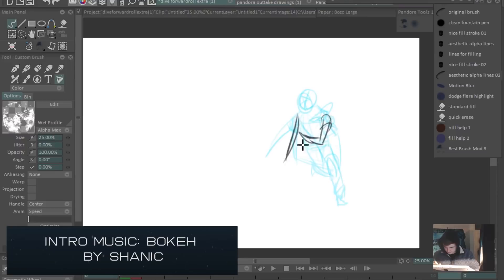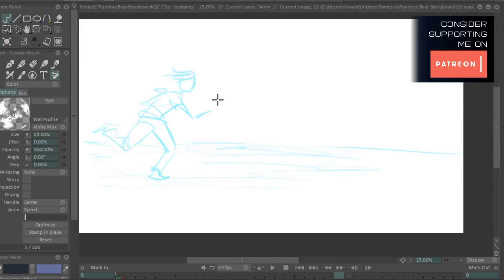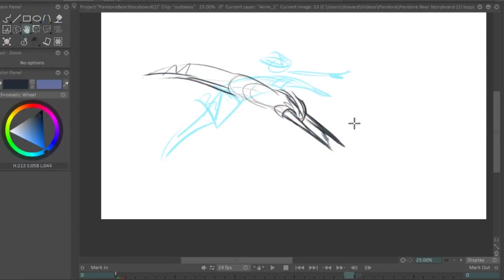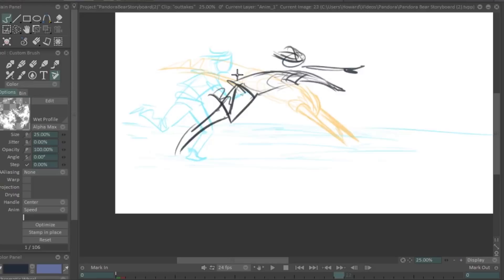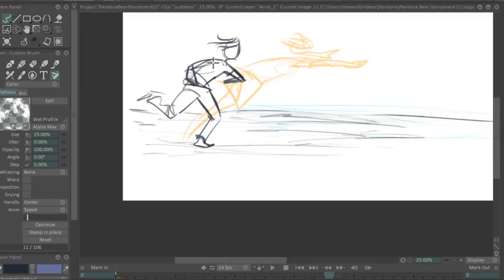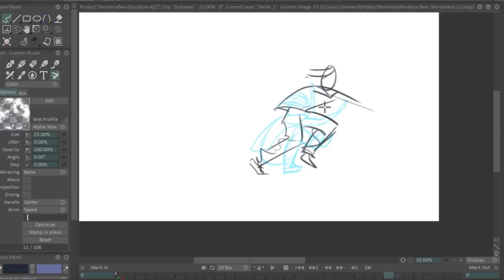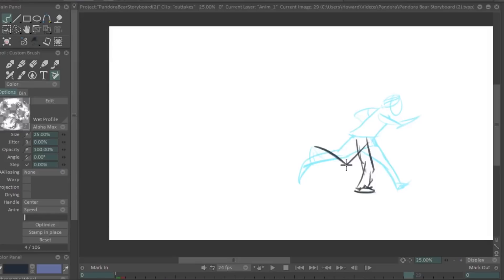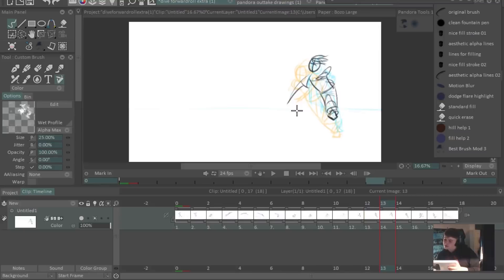What I'm Thinking as I Animate (In Realtime)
I took some keyframes from this animation and made them into a t-shirt design!

My animation and thought process in realtime, using TVPaint.

The intro music was by my friend Shanic.

I work as an animation producer, designer and consultant